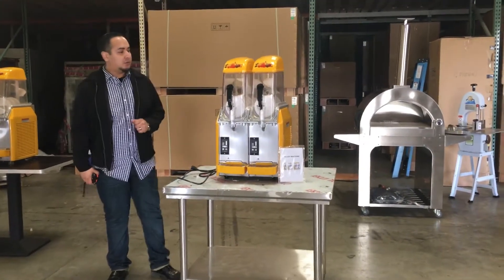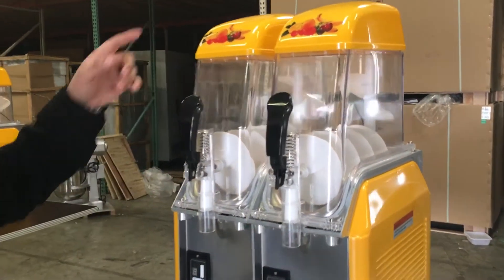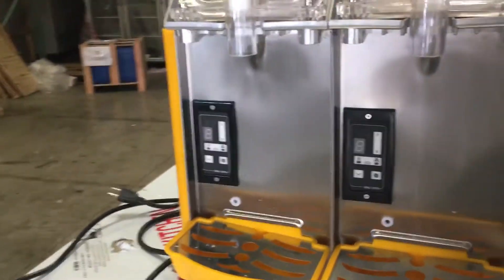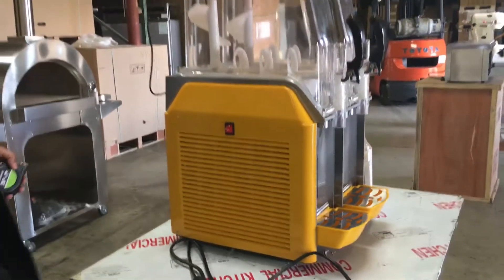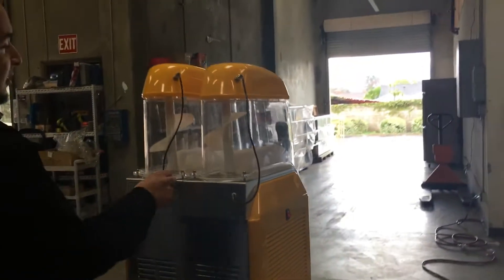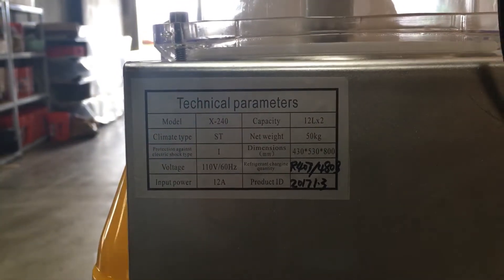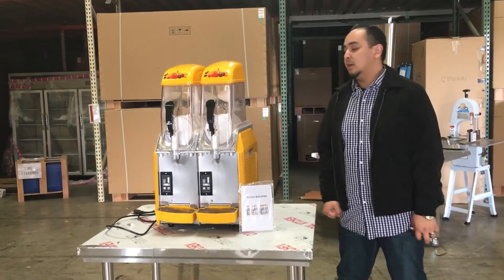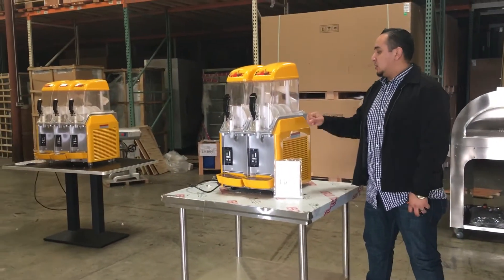Frozen Drink Slush Slushy Making Machine Smoothie MakerTwo bowl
Frozen Drink Slush Slushy Making Machine Smoothie Maker

Slush Puppie Machine Smoothie Margarita
Margarita Girl  Margarita Slush Frozen Drink Machine
this is all brand new in the box  1490
$1490 two flavors
$1990 three flavors
15 Commercial Grade Popcorn Machine Maker Red Popcorn Popper Machine Maker Cart
16 Salad Sandwich Prep Table Refrigerator
17 Stainless Steel Three Compartment Sink Commercial Kitchen  Sinks
18 Slicer Hot Dog Grill Meat Saw
19 Japanese Sushi Sashimi Poke Deli Case Refrigerator Refrigerated
20 Refrigerated Truck Van Trailer Cooler Refrigerator Freezer
21 Refrigerator Undercounter Under Counter Freezer
22 Ommercial Vacuum Sealer System Food Sealing Machine Kitchen Storage Packing
23 manitowoc new commercial ice maker ice machine
24 beverage dispenser  juices drink machine
b1 2 3 Tap Beer Dispenser Kegerator Commercial Brew Fridge Cooler
b2 Automatic Electric Sealing Machine Cup Sealer Boba Bubble Tea Coffee
b3 Chinese Wok Range Nsf Csa Natural Gas Commercial Restaurant
b4 Refrigerator Bakery Deli Pastry Case Display Showcase countertop
b5 Electric Deep Fryer  Broiler Griddle
b6 Meat Case Fish Cabinet Seafood Freezer Display
b7 Beer Cooler Commercial Freezer Refrigerator Refrigerated
b8 Barstool High Chair Table Cafe Coffee Shop Bar Stool
b9 Freezer Refrigerator Glass Door Beer Cooler
b10 Glass Door Beer Cooler Beverage Flower Refrigerator
 b11 Led  Light Boxes  New Menu Billboard Menu Board Led Sign